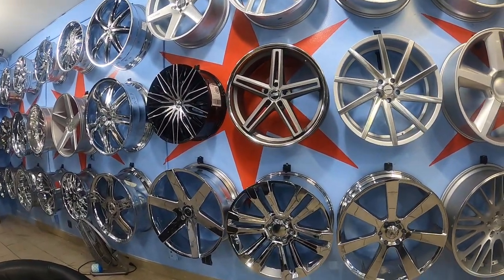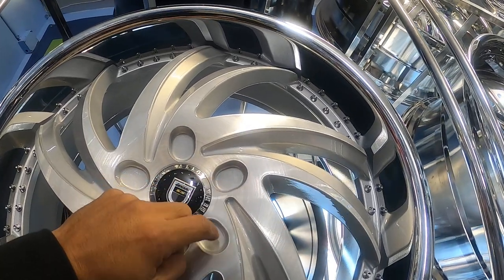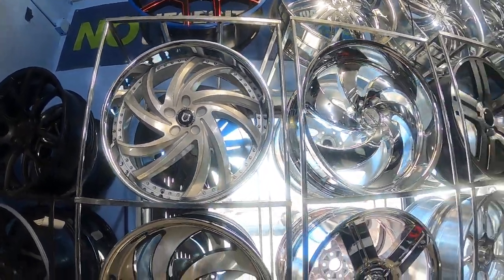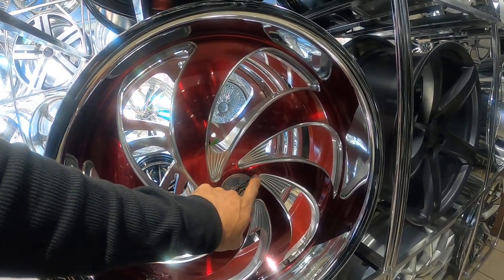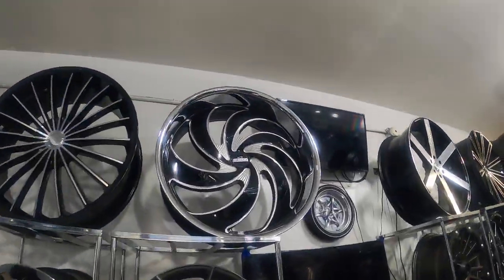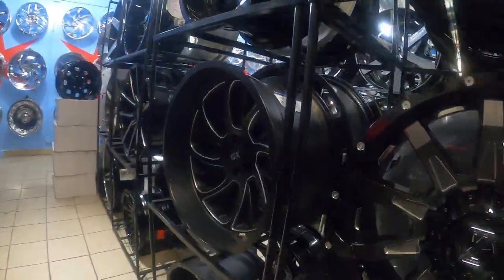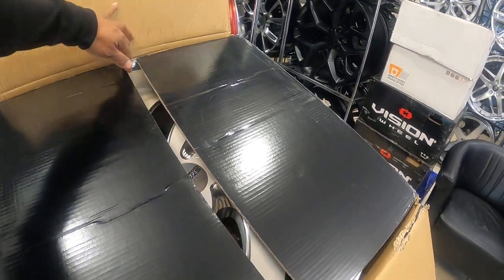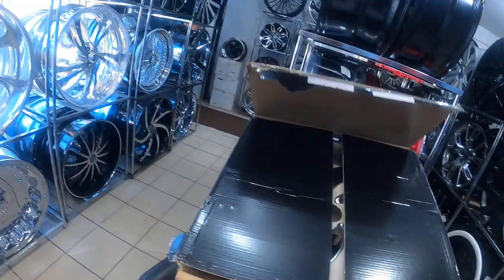1 of 2 Custom wheel rim drilling wheels rims Redrill